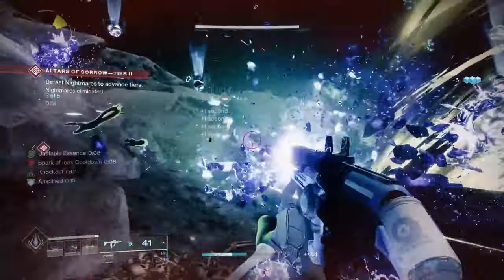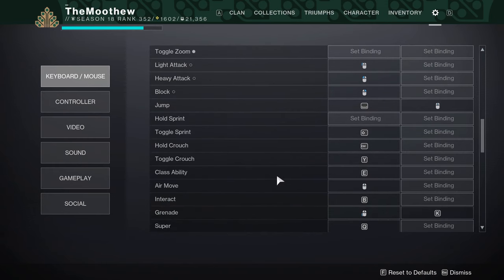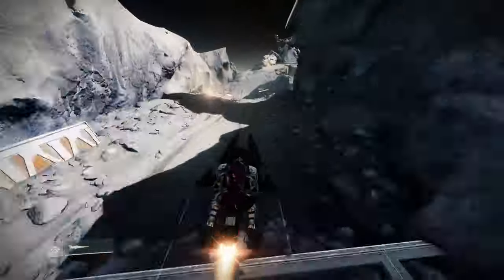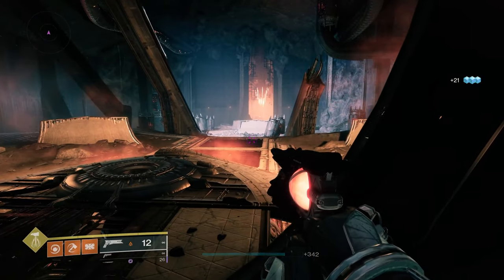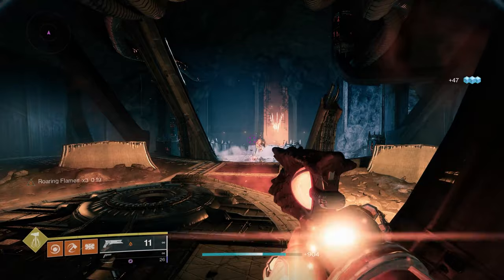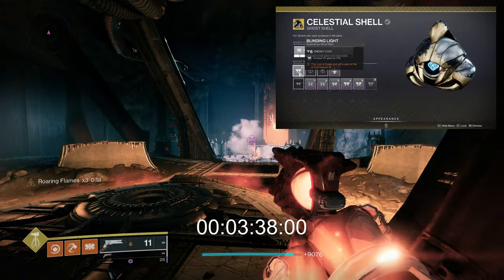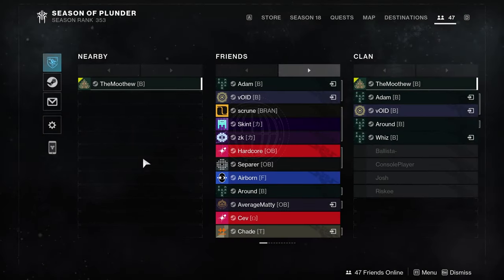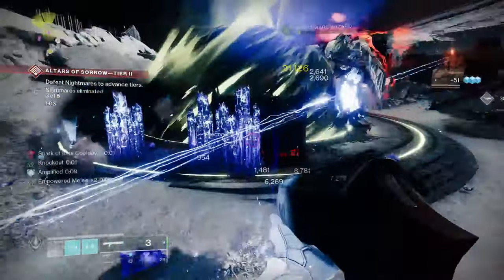BEST XP FARM in Destiny 2!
Follow this guide and get easy levels!
The only way that I've had this fail is if Ashen Wake fails to trigger on the kills.

🕹🖱 THE MOOTHEW GEAR ⌨🎙
The Gear I use for My Gaming and Content Creation